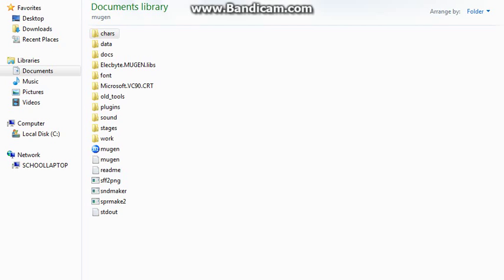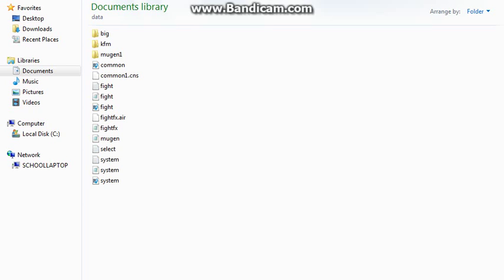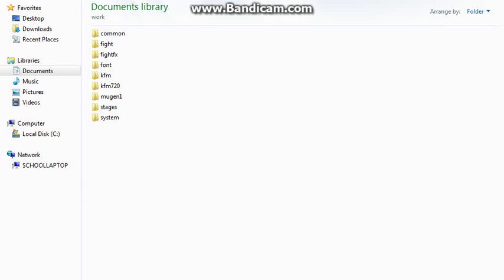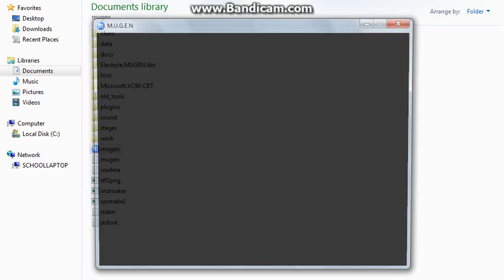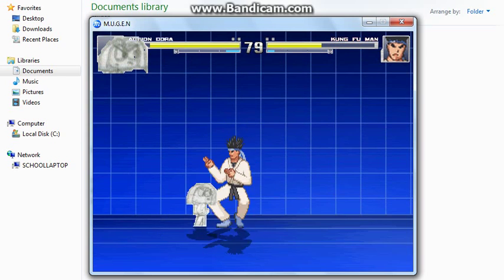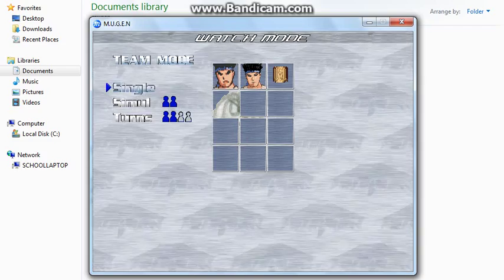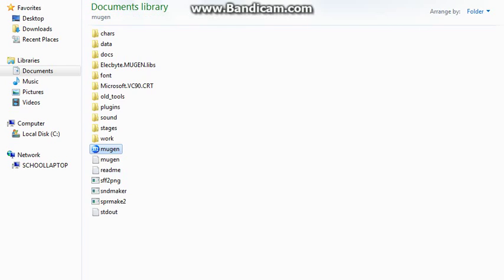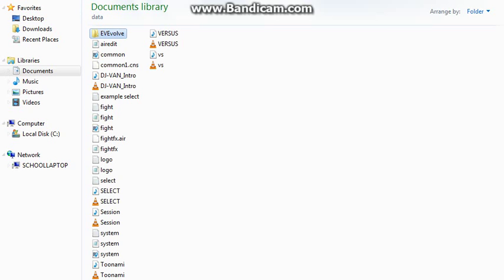MUGEN: setting up mugen on my new computer! part 1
After weeks of waiting I decided to figure things out om my optiplex gx520 with a Pentium 4 with hyper-threading!
[That may not sound like much,but I was using a hp with a Pentium 3 cpu to play Mugen earlyer!]
And I found out there are a few things i have to work on befor i can start recording matches!